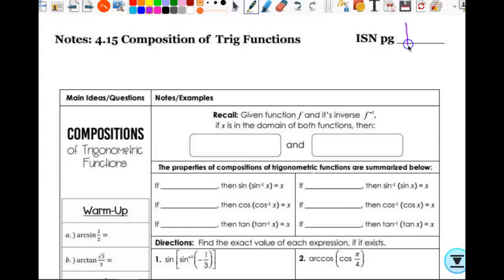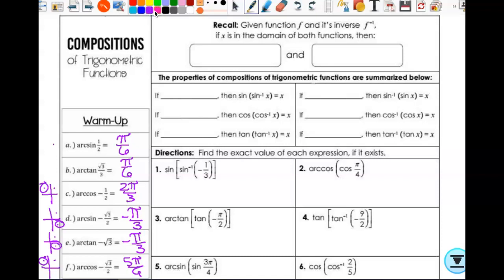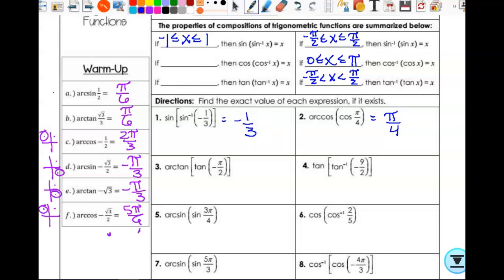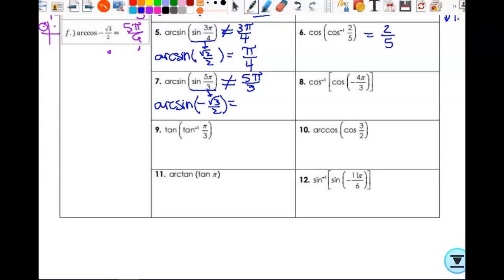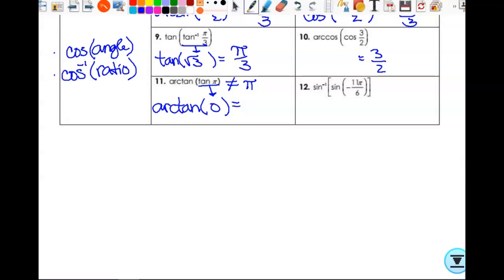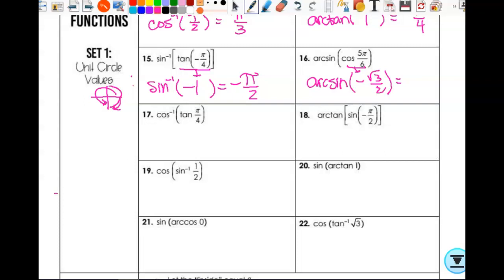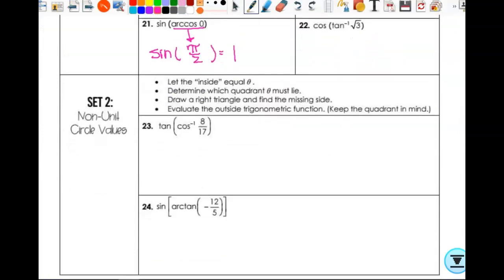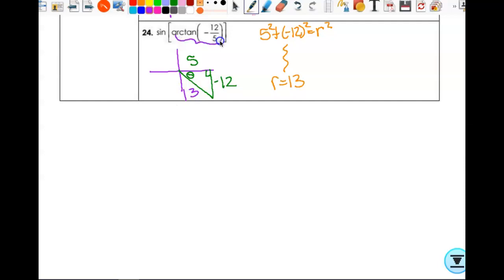4.15 Composition of Trig Functions 2223